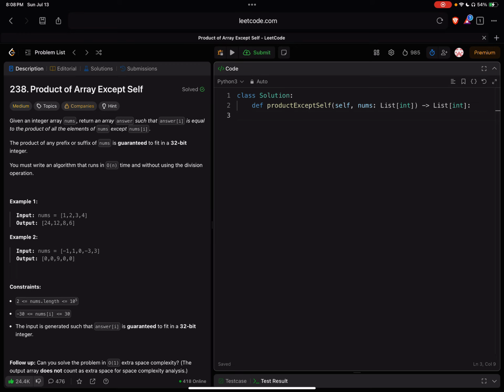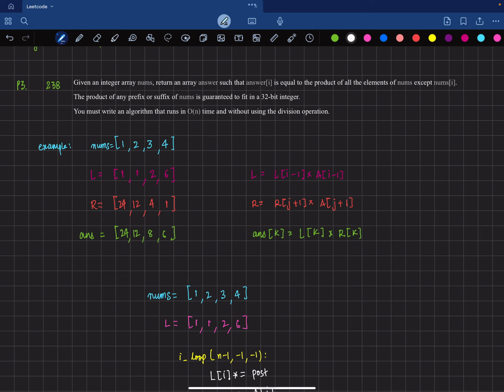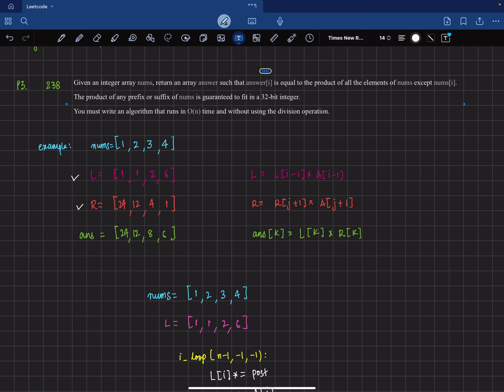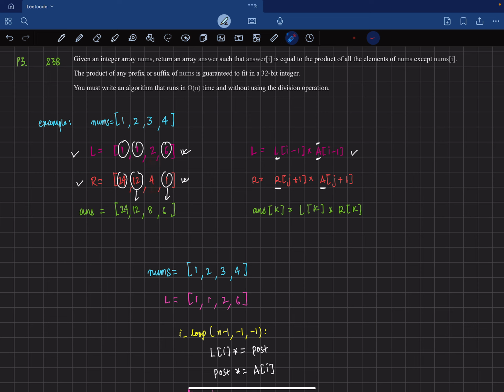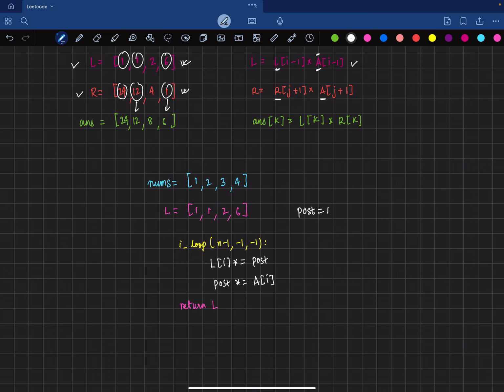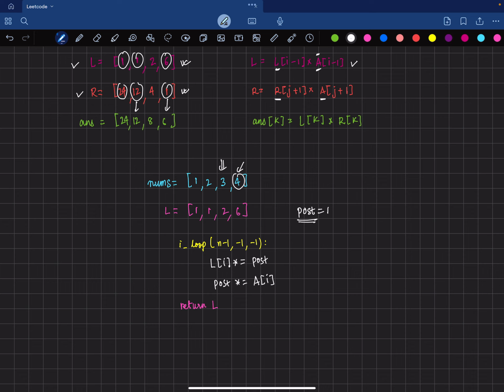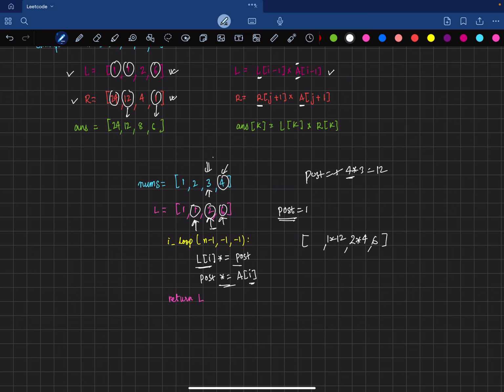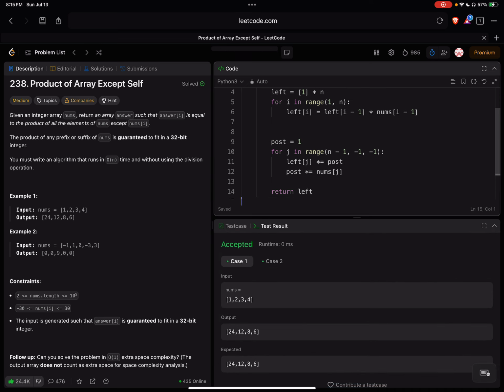LeetCode 238: Product of Array Except Self (Prefix Suffix) - Day 3 | Ace FAANG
🔍 Solving LeetCode 238: Product of Array except self as part of my
🚀 Day 3 FAANG Coding Interview Prep Series — focused on Prefix, Suffix Arrays based problems.

✨ Follow the entire 30-day grind:
Day 1: Sliding Window & Strings
Day 2: Two Pointers & Partition
Day 3: Prefix/Suffix Arrays
…and coming up: Trees, DP, Graphs, and full mocks.